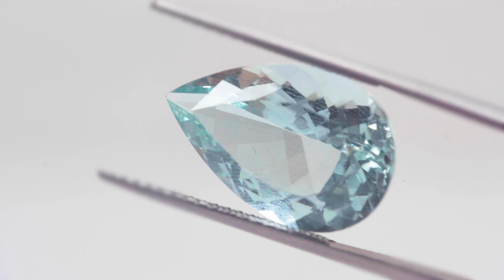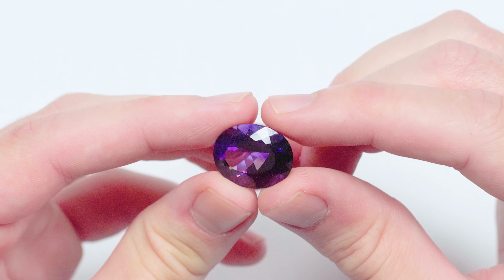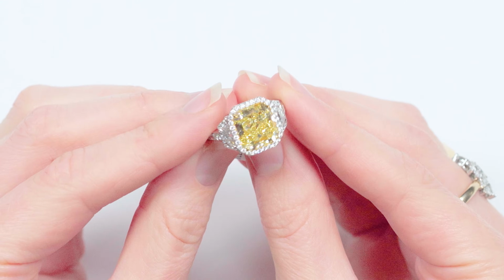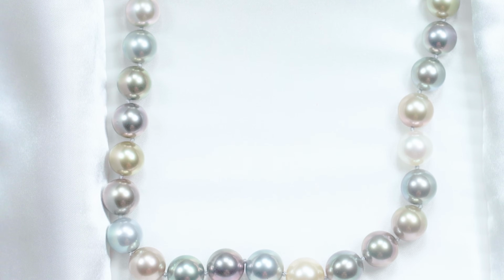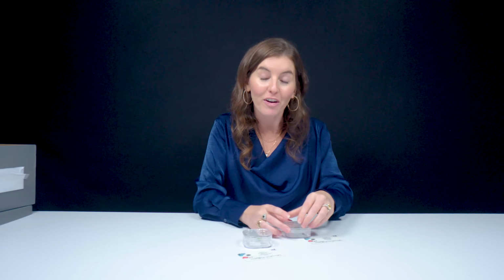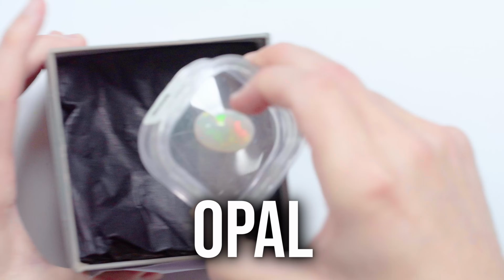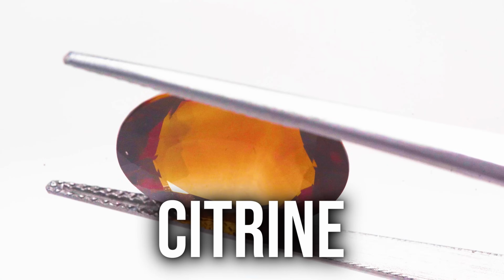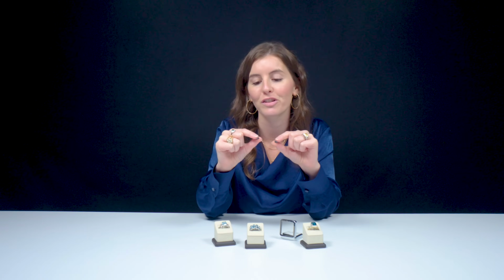Unboxing All Birthday Gemstones! | Ruby, Emerald, Yellow Diamond, and More!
We all love Birthstones here at Gemstones.com! And we are guessing that you do too! You've got to watch this to see some of the most spectacular specimens and gems around including and incredible yellow diamond ring! Join Rebecca and Rob as they take your month by month to show off some of the best gems in our collection!

Find your Birthstone!
00:26 Garnet
01:23 Amethyst
02:19 Aquamarine
03:54 Diamond
05:27 Emerald
06:15 Pearl
07:44 Ruby
08:57 Peridot
10:15 Sapphire
11:37 Opal
13:18 Imperial Topaz & Citrine
14:52 Blue Topaz

Gemstones.com is one of the leading experts on gemstones and is the best source on YouTube for all things gem related. Featuring gem history, the science behind the stones, gemstones in pop culture, and much more, you too can become a gemology expert by immersing yourself in the Gemstones.com channel. Rebecca, our host, is a Graduate Gemologist from the Gemological Institute of America and has an FGA from the Gemmological Association of Great Britain.  Robert has his Cert GA from the Gemmological Association of Great Britain.